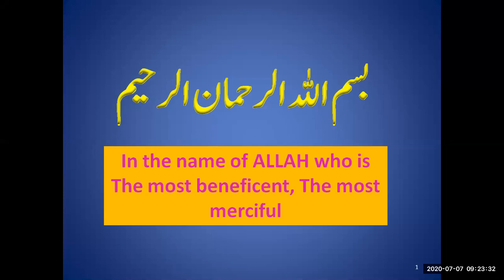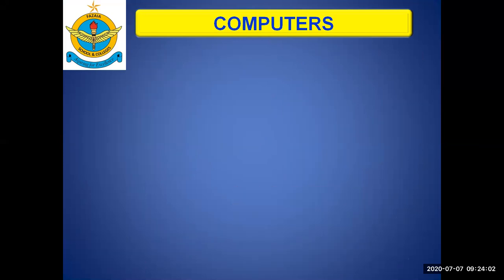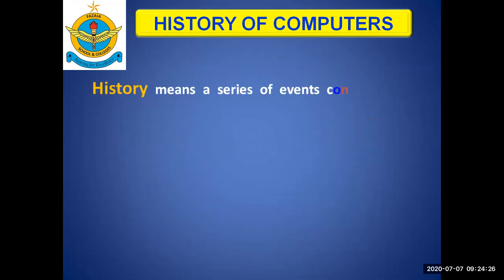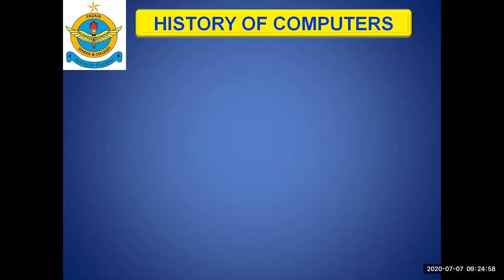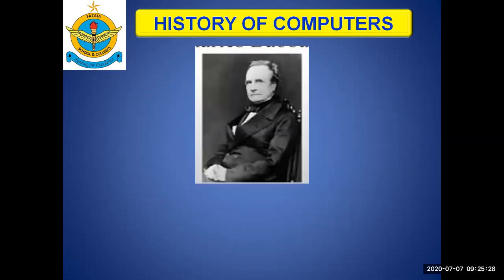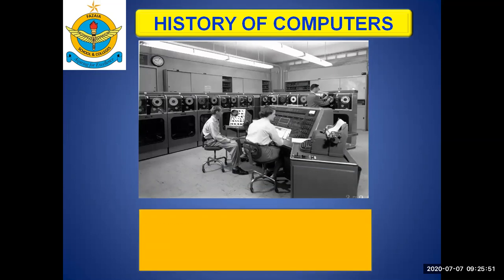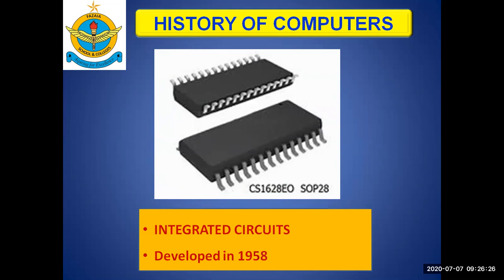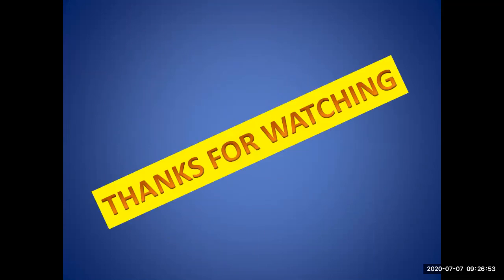history of computers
In this vdo history of computers is shown briefly.